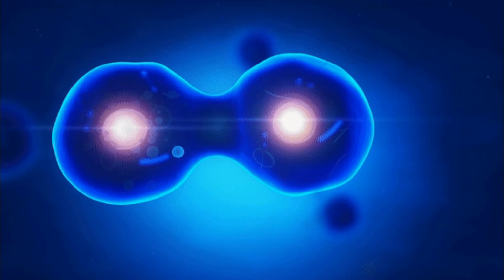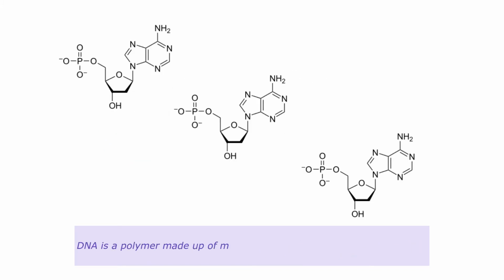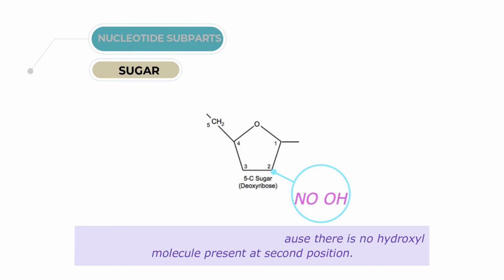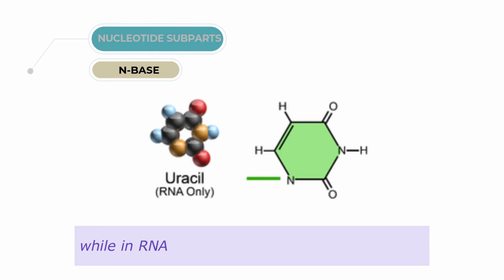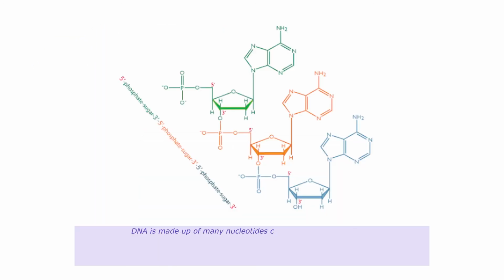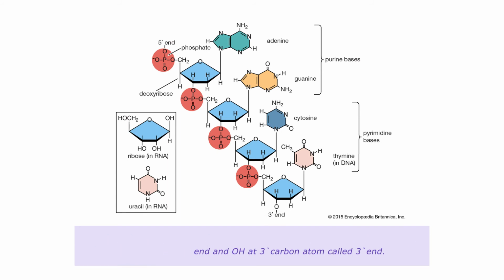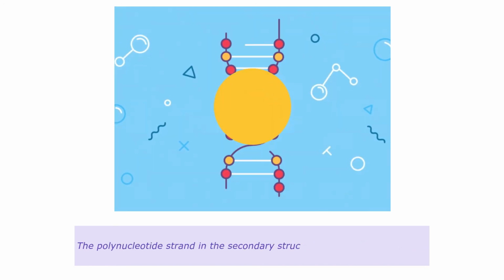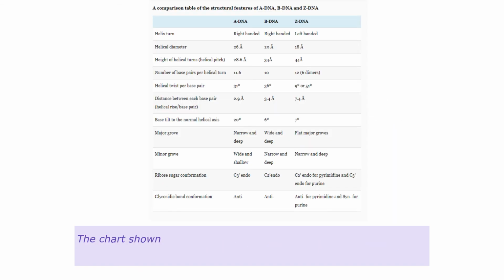DNA | Undergrad Level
Hello everyone !!

Today's video is on DNA !!
I hope you will learn a lot from this video.